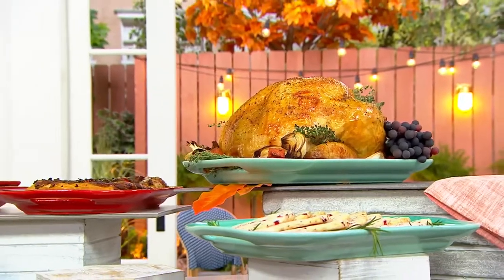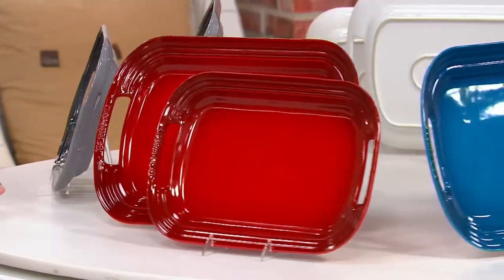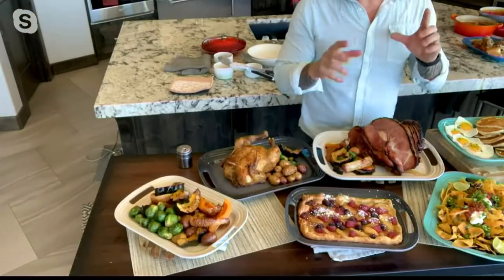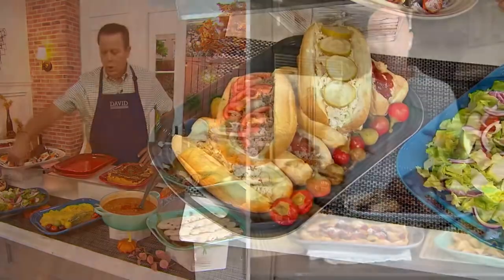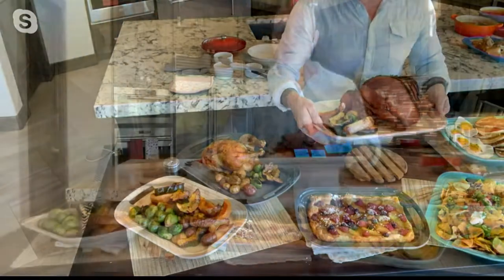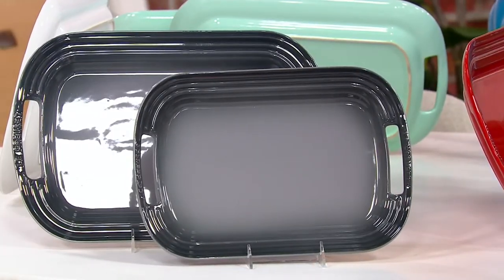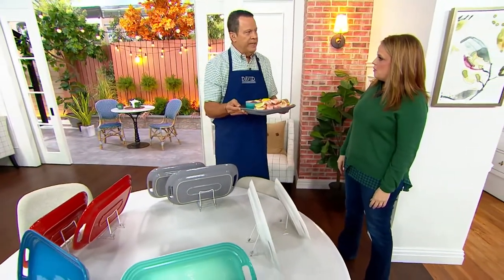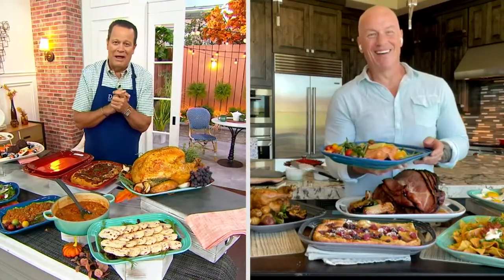Le Creuset Set of 2 Signature Serving Platters on QVC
Le Creuset Set of 2 Signature Serving Platters

You're all set for Sunday supper with these timeless and versatile serving platters from Le Creuset. Carry the turkey to the table (yes--from the oven) with confidence. Even the biggest birds are manageable thanks to the wide built-in handles at each end for a steady carrying grip (you got this!). Use the dish duo together or alone to display desserts or deliver appetizers at your next gathering. Whether for a special occasion or small family feast, this pair of platters makes a firm foundation for easy entertaining. From Le Creuset.